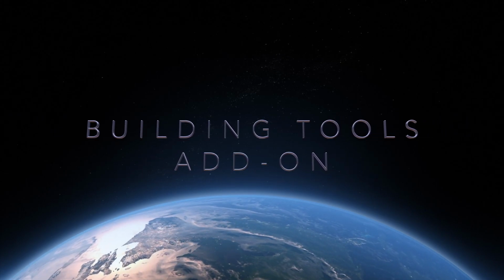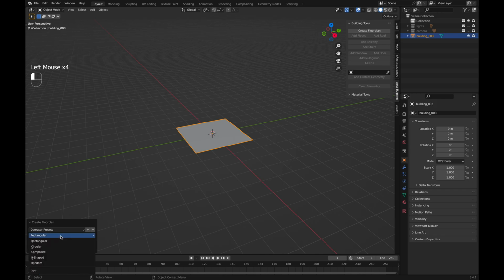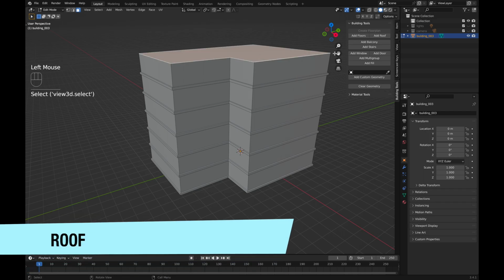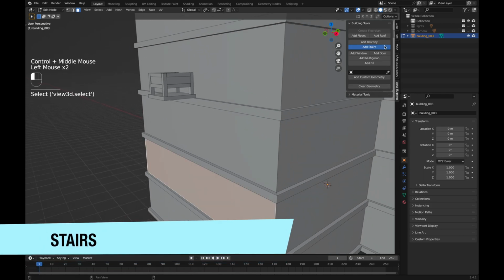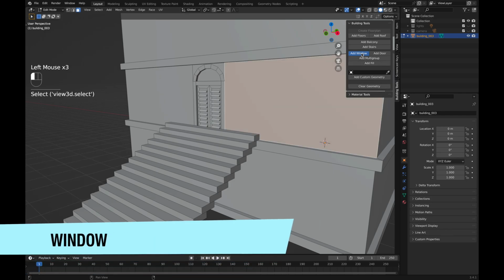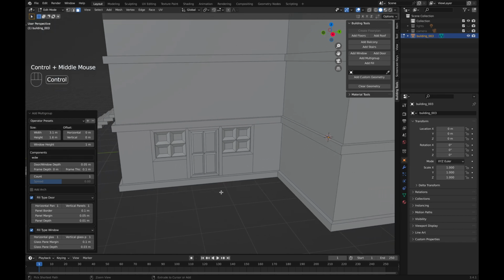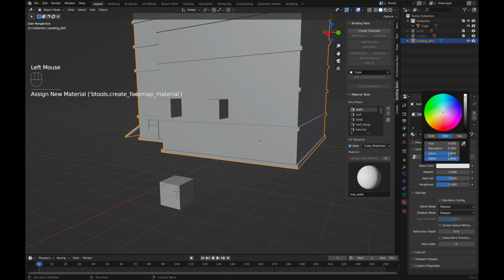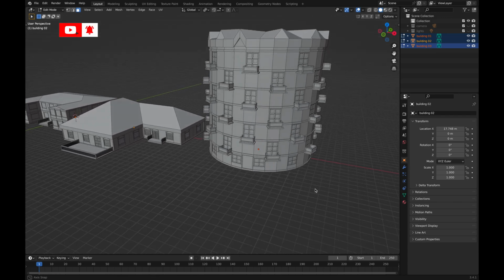Building Tools add-on Blender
*Building Tools add-on*

*Chapters*

0:00 - Intro
0:10 - Download
0:21 - Installation
0:39 - Floor Plan
1:05 - Floors
1:31 - Roof
1:49 - Balcony
2:12 - Stairs
2:34 - Door
2:55 - Window
3:12 - Multigroup
3:37 - Custom Geometry
4:12 - Material Tools
4:48 - Buildings

Code: UDJYHUMNBPDT8DSO